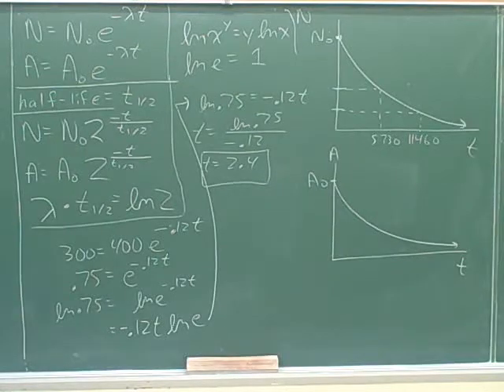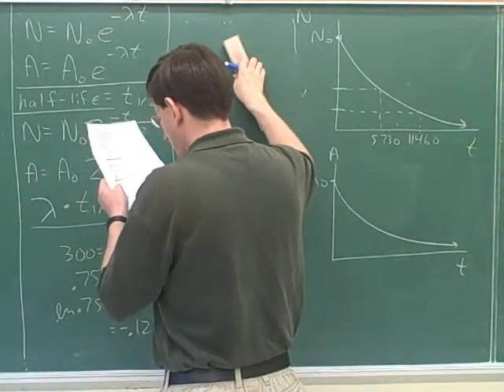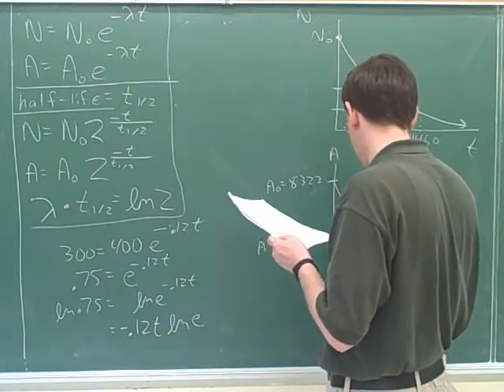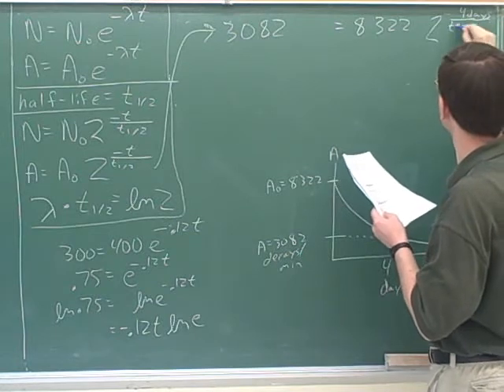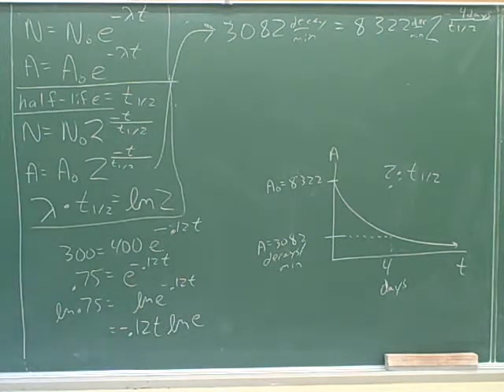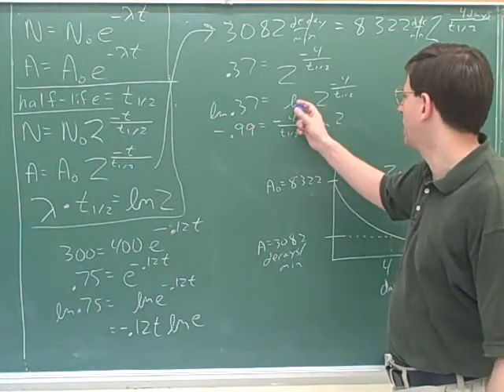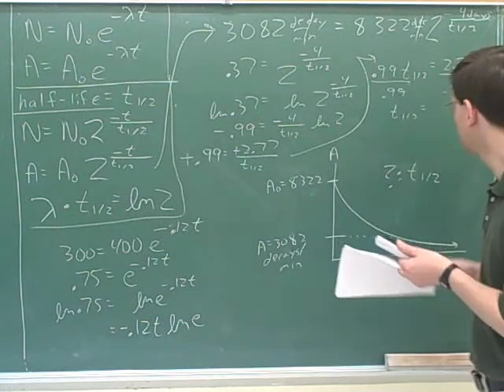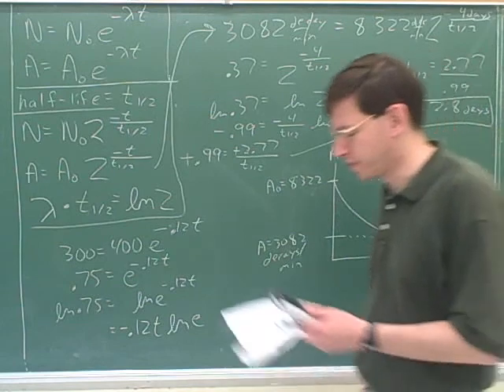More nuclear physics (9)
(4) Continued
(5) A problem
(6) Continued